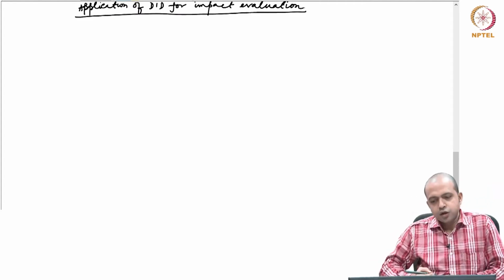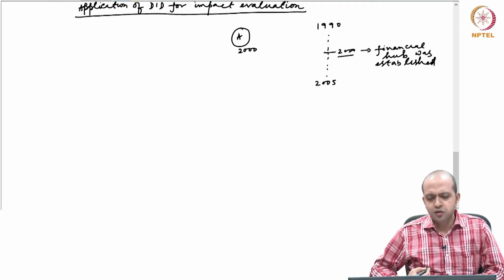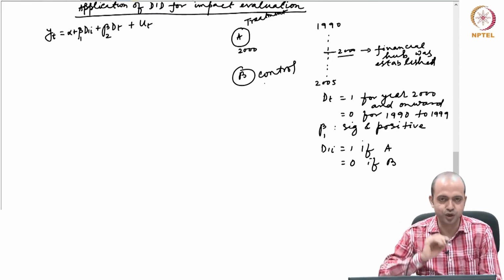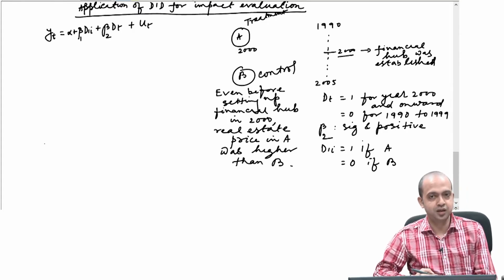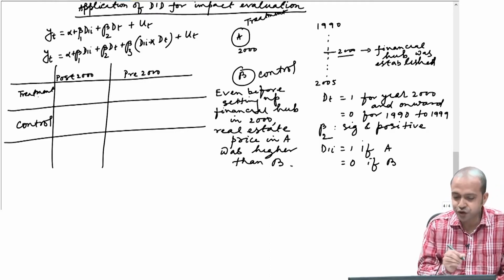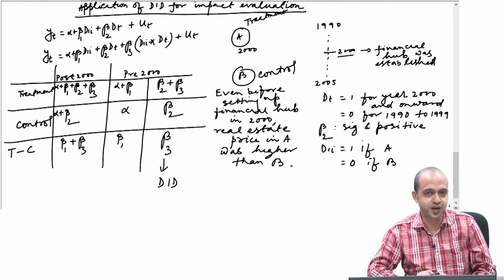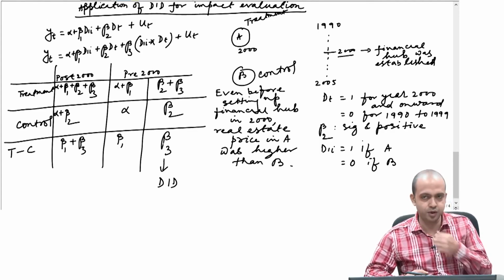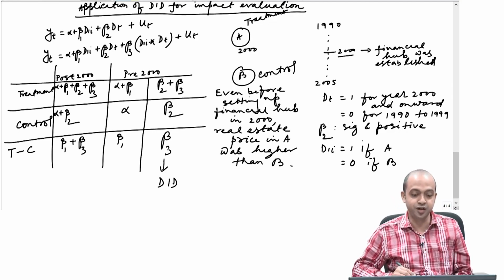Dummy Variable analysis and Application of Difference-inDifference for impact evaluation Part - 4